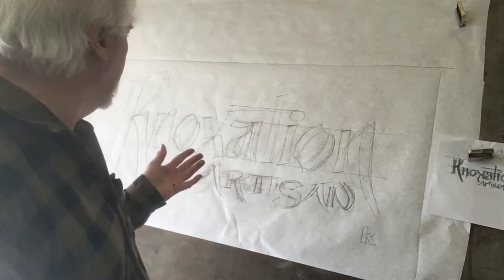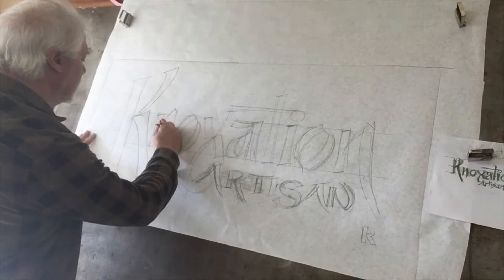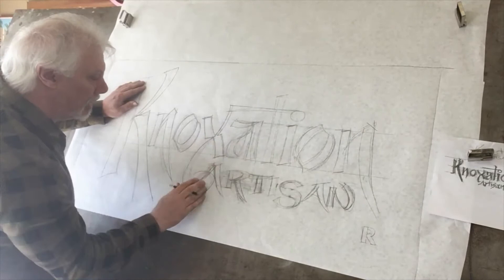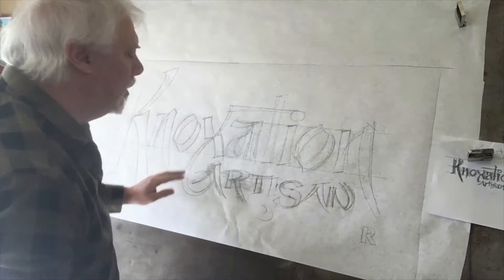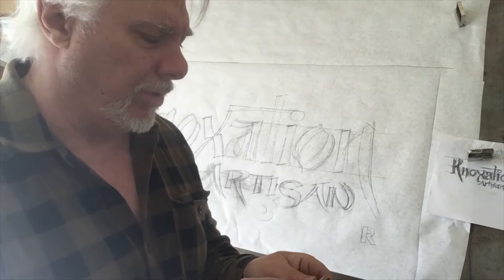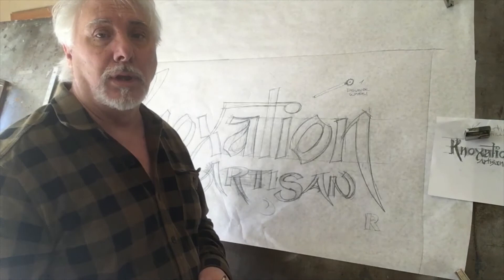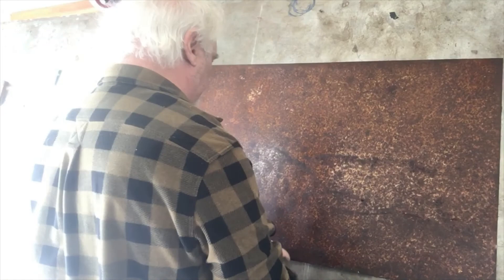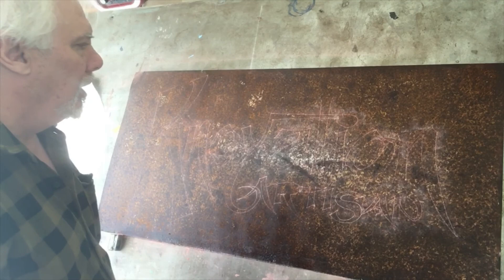Pouncing My Final Knoxation Logo Sketch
Richard finishes the sketch of his logo and then shows how he pounces the drawing onto his piece of sheet metal.

~Meaningful signs that make an impression~